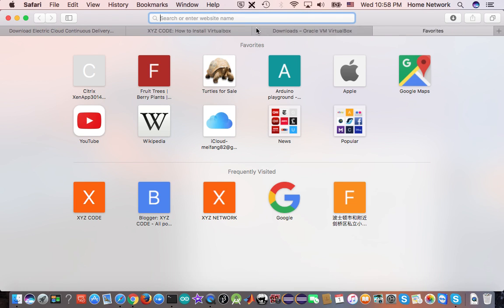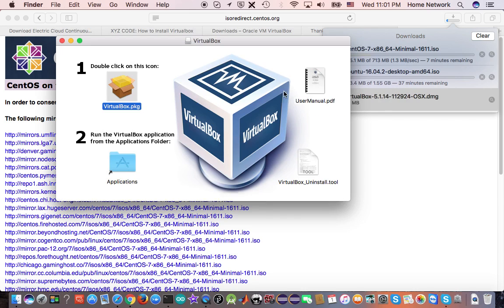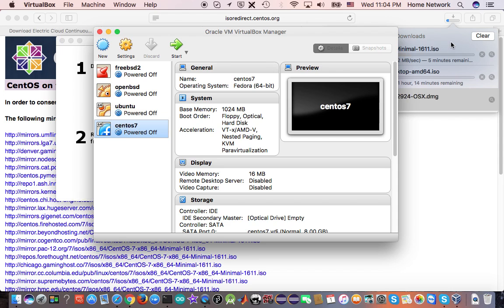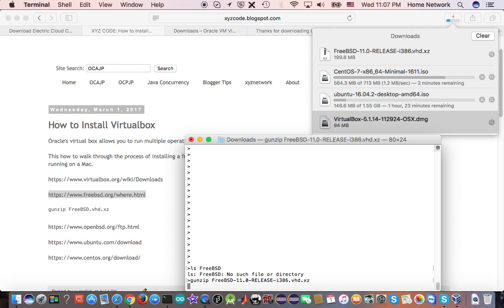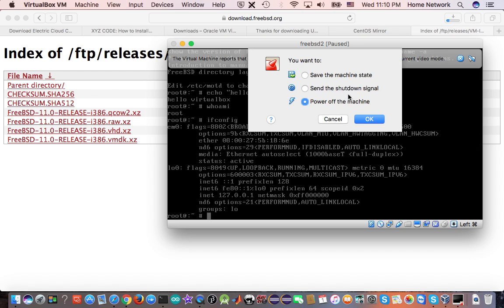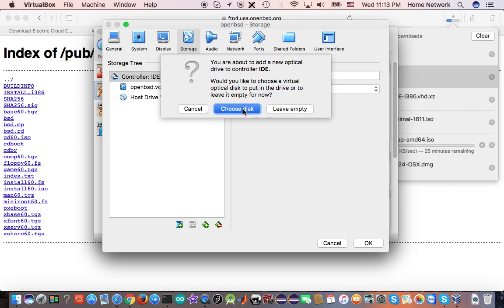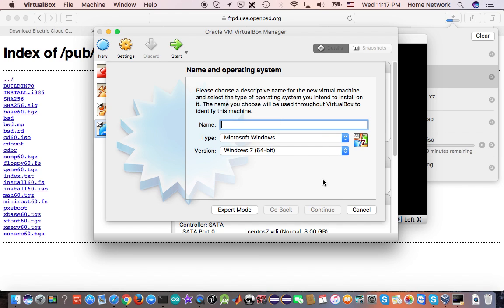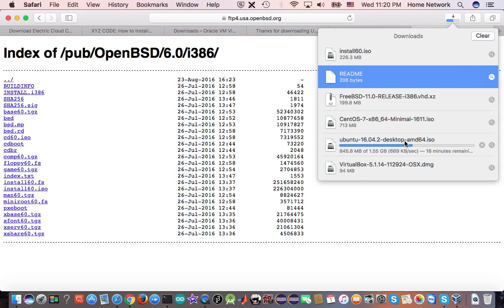How to install openbsd, freebsd, ubuntu, centos7 in virtualbox for MAC OSX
run multiple free operation systems on a free virtual machine software on MAC OSX.